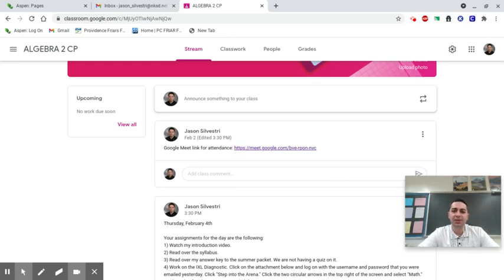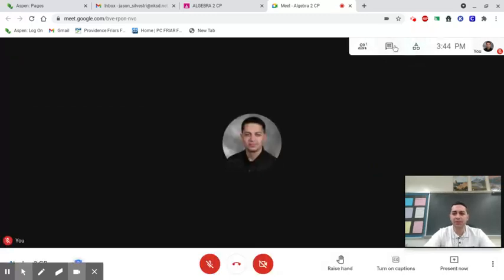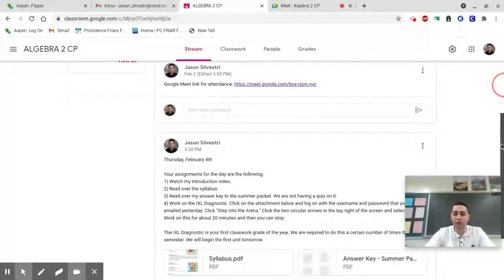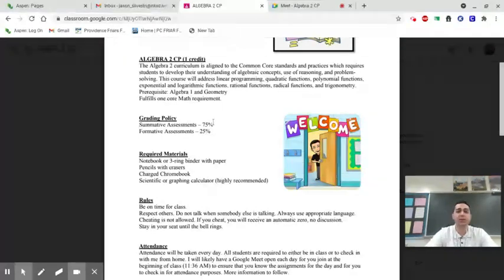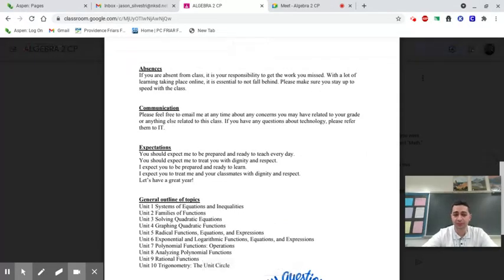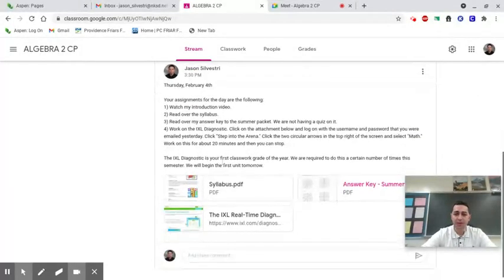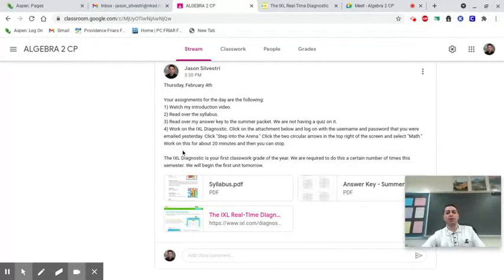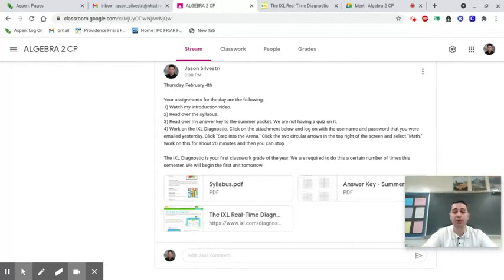Algebra 2 CP - Introduction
Hi everybody. This is a quick video introducing myself and the class.